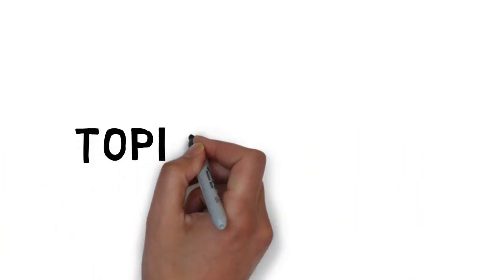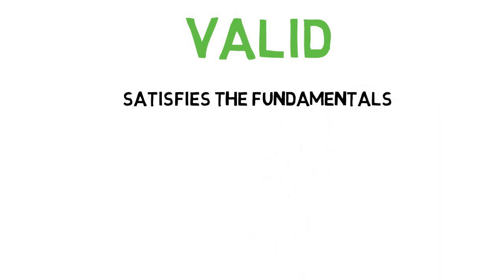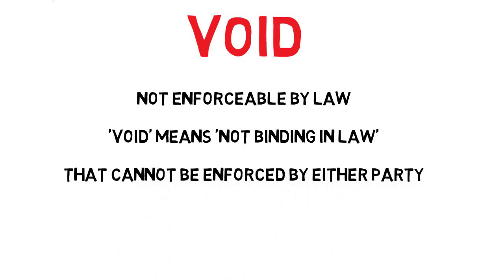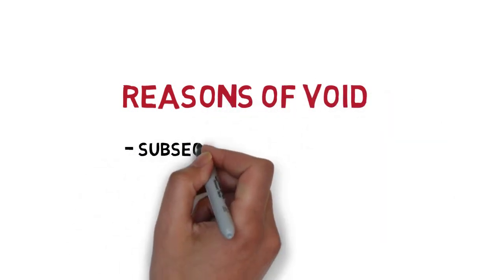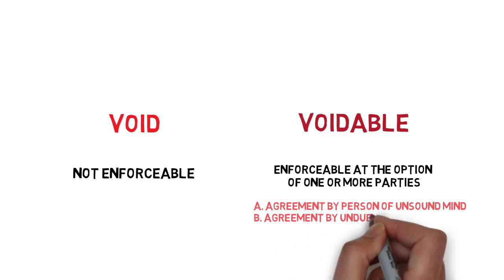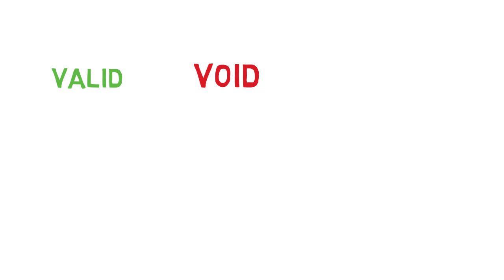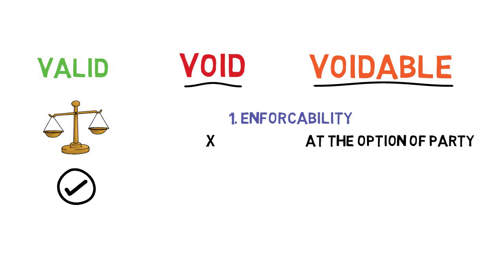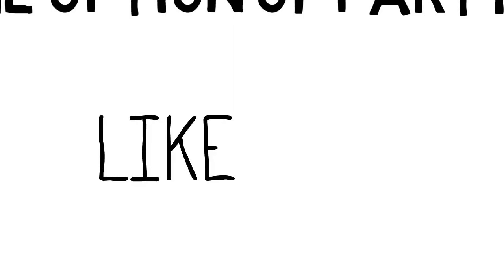Valid Void and Voidable Contracts | Classification of Contract | Difference in Valid Void Voidable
Hello Everyone,

In this video, we will learn about the Classification of Contracts. Through whiteboard animation, the video explains in a very easy manner the difference between the classification of contracts i.e., the difference between valid and void contracts according to contract law.
The video consists of the following two topics:
1. Classification of Contract
2. Differences between the classified types
In the first part of the video, the classification of the contract is explained along with the reasons and examples of how the contract is valid and void.
In the second part, the difference between the following classified types are presented for the understanding of the audience:
1. Valid Contracts
2. Void Contracts
3. Voidable Contracts
The video explains the difference according to the factors that differentiate the valid, void, and voidable contracts.
If you have any queries regarding this topic/video, please post your comments where you will be responded!